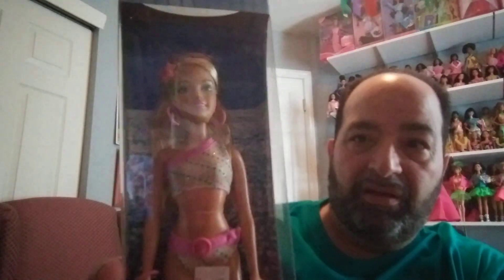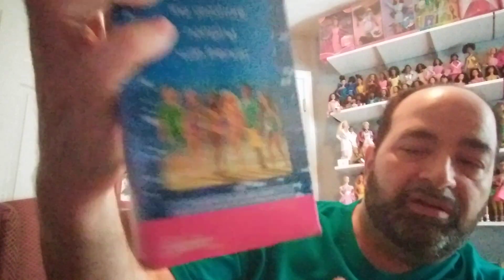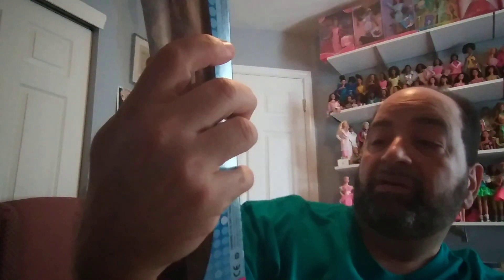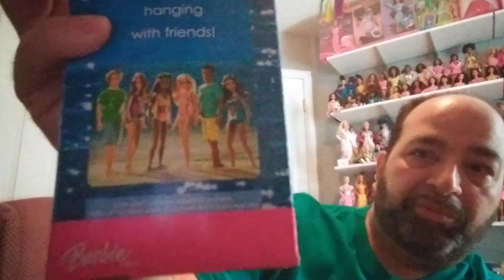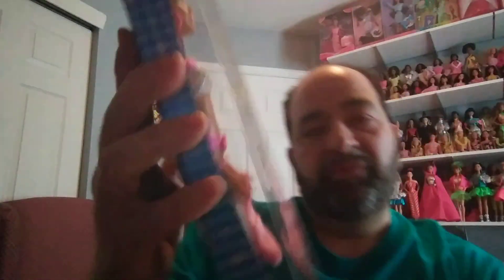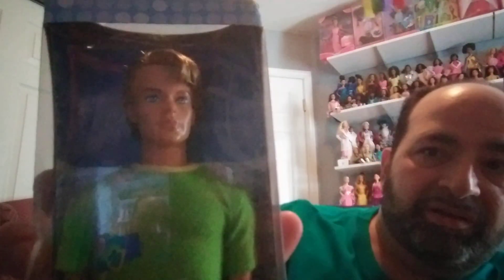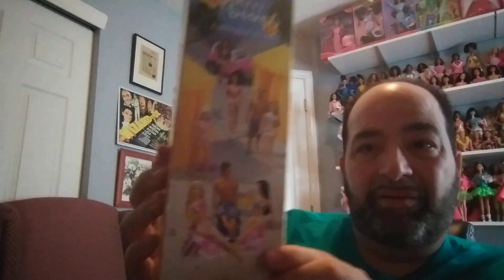Barbie Dolls of the Week #243: Doll buying binge part two